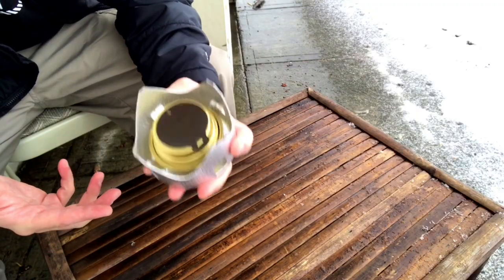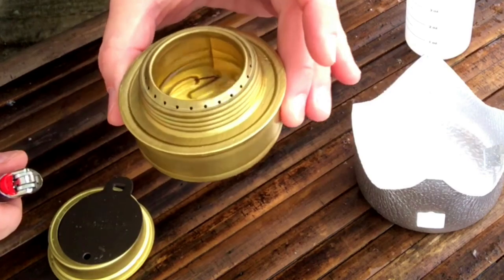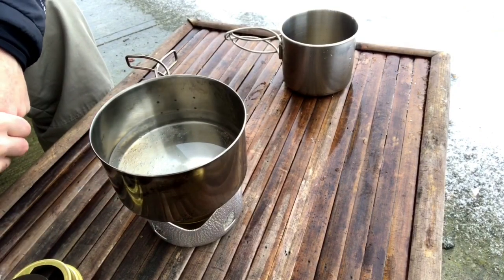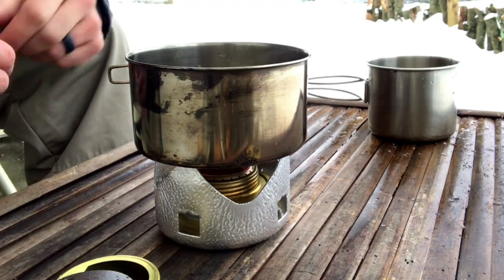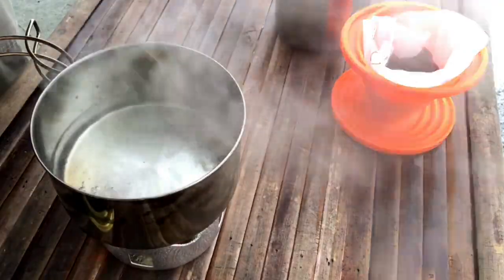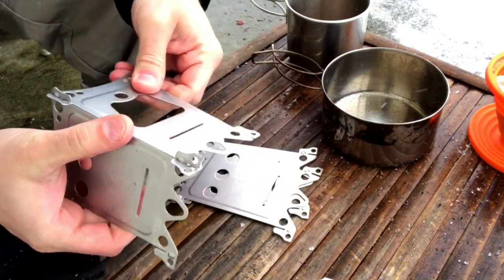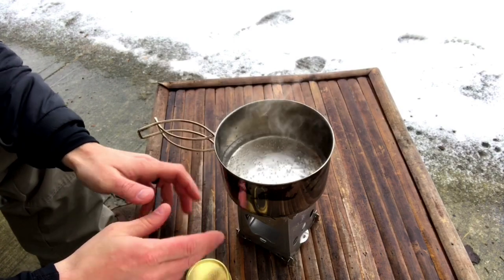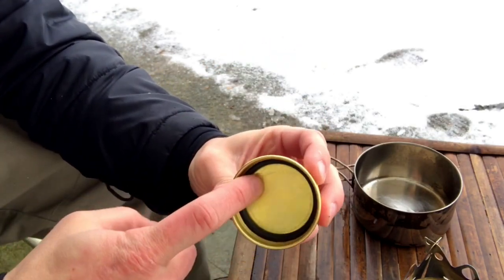Trangia Spirit Burner with mini windshield + Emberlit FireAnt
The Trangia Spirit burner is an affordable, versatile, tried-and-true piece of gear (Even if it is new to me!). In this video we'll take a look at how it functions with accessories such as the Trangia mini windshield & Emberlit FireAnt.

Happily Ever Outdoors T-Shirt

Trangia Burner with Mini Windshield

Trangia Burner

Emberlit FireAnt (Stainless)

Emberlit FireAnt (Titanium)

Classic Emberlit Stove (Stainless)

Classic Emberlit Stove (Titanium)

Ozark Trail 18oz Stainless Steel Cup

Vargo Alcohol Fuel Bottles

UST Collapsible FlexWare Coffee Drip

SunnySide 1-Quart Denatured Alcohol Solvent